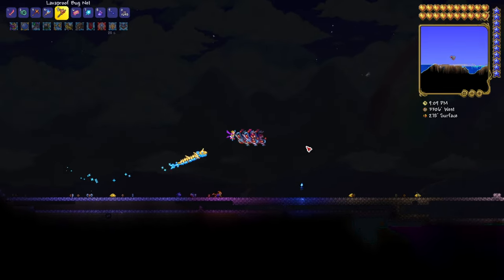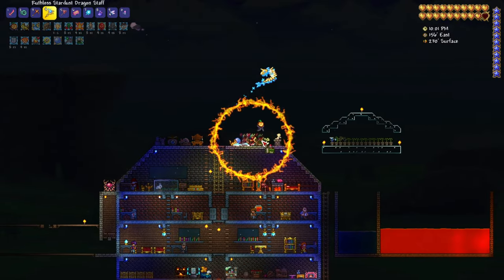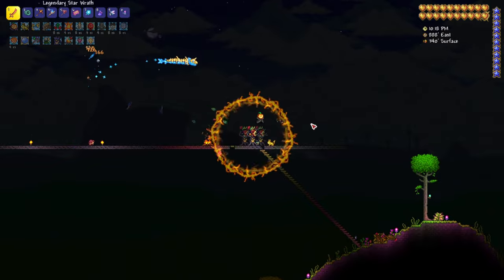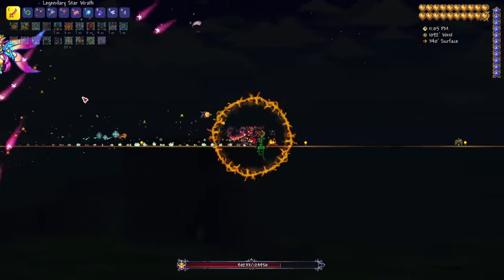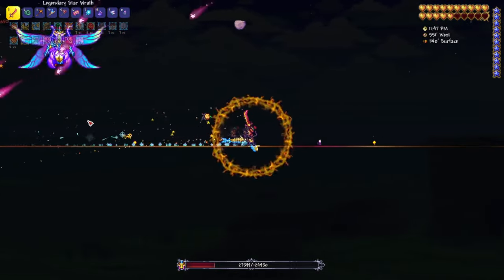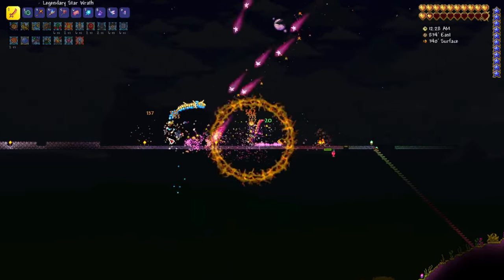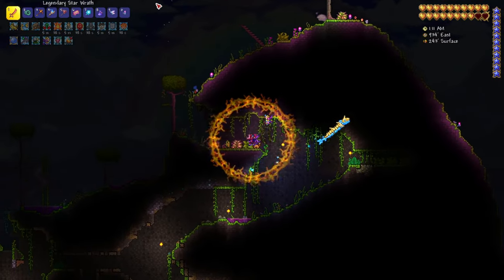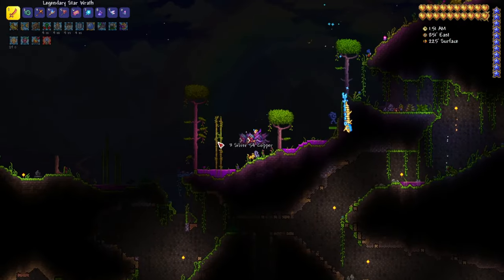How to summon Empress of Light in Terraria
↓EXPAND↓

Today we will look at how to beat Empress of Light in Terraria